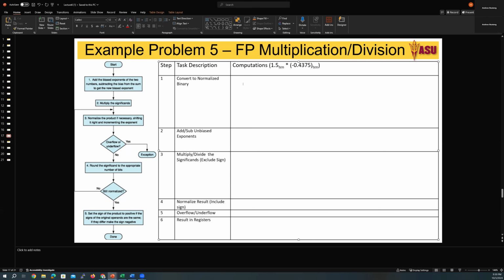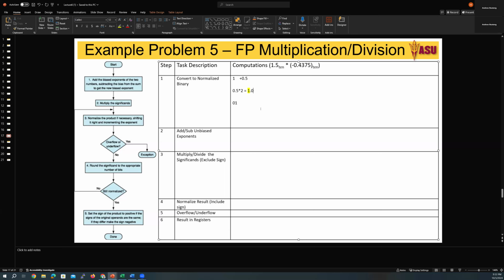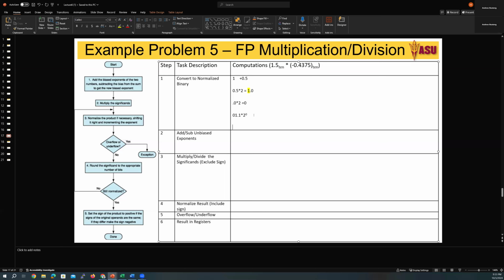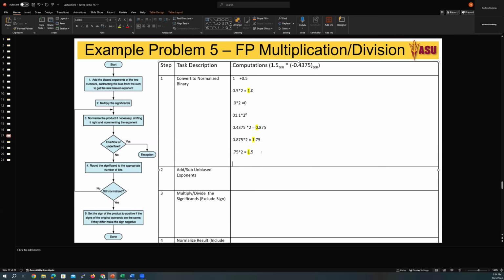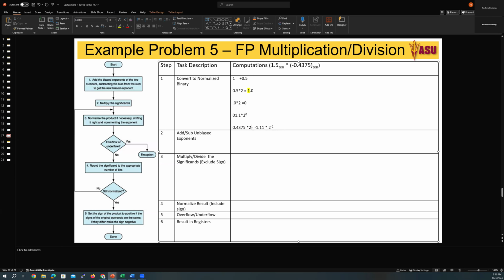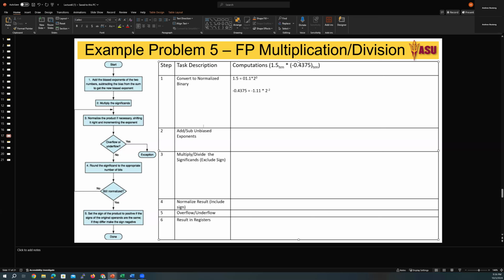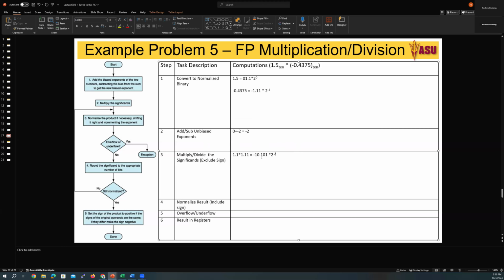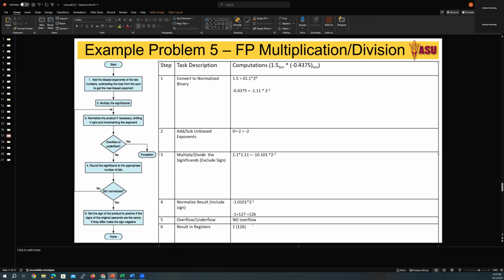Floating point Multiplication and Division algorithm